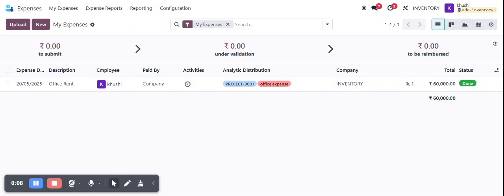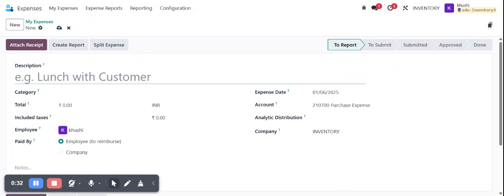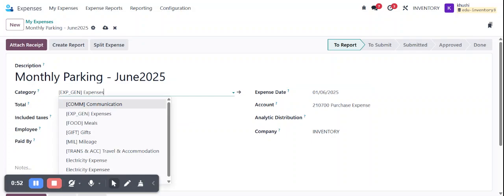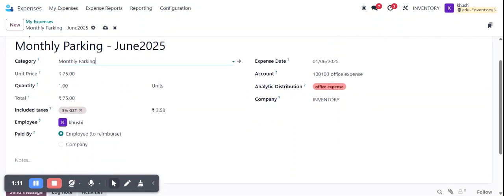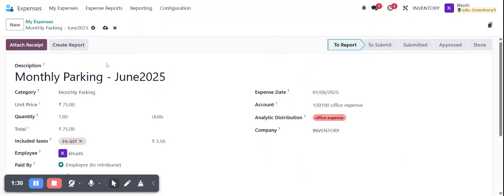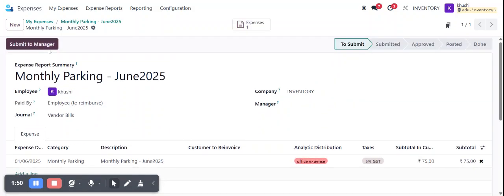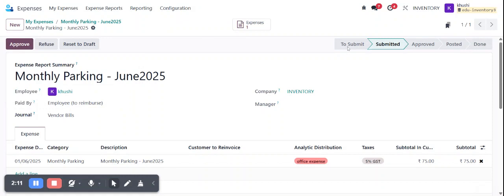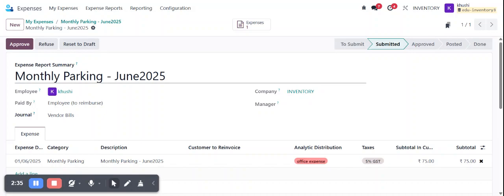How to Create “Monthly Parking” as an Expense Product in Odoo | PART 2 | Ahex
Create & Submit Monthly Parking Expense for Manager Approval in Odoo

In this quick tutorial, learn how to create and submit a Monthly Parking expense in Odoo 17 for manager approval.
🔹 You'll see:
How to select the “Monthly Parking” product
Enter the expense details (amount, description, receipt)
Submit it for approval to the appropriate manager
This is ideal for employees submitting recurring parking expenses and for companies that require approval before reimbursement.